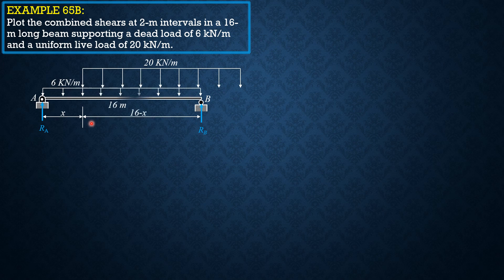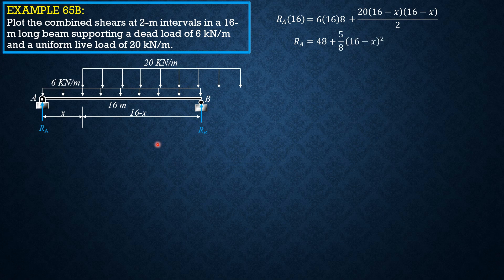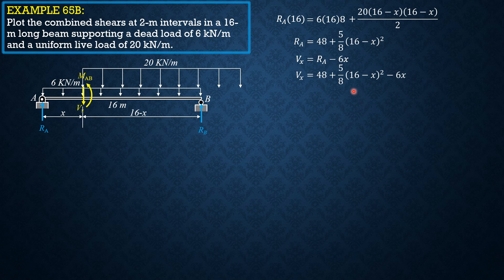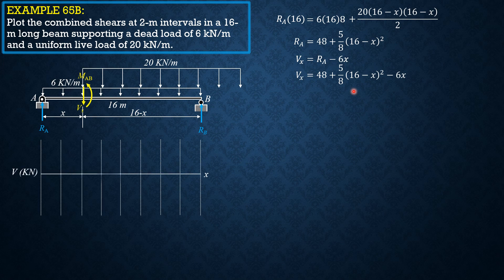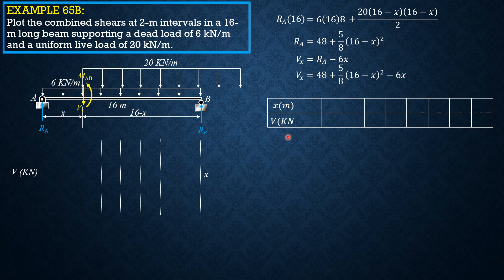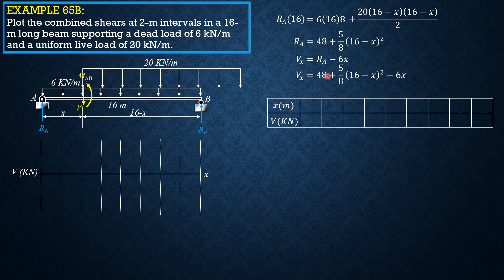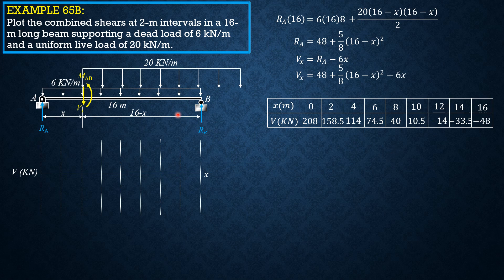STRUCTURAL ANALYSIS, EXAMPLE 65B